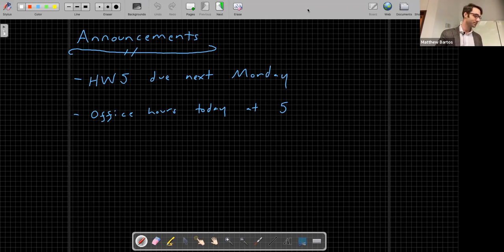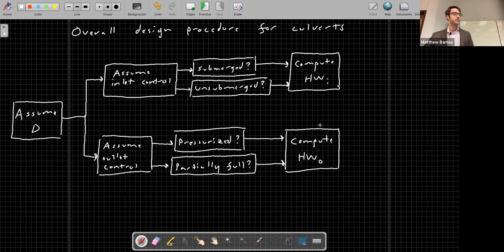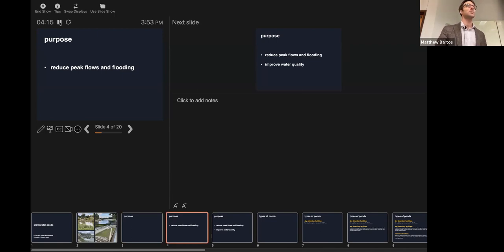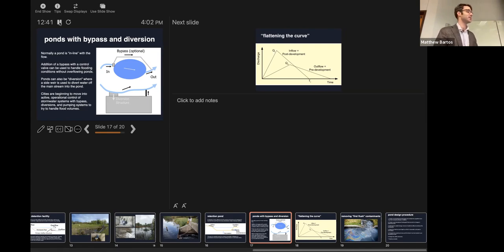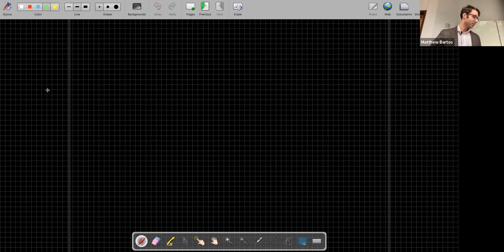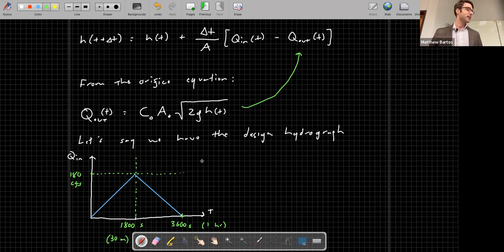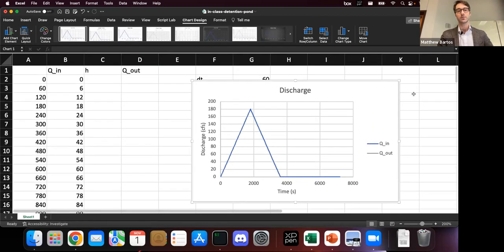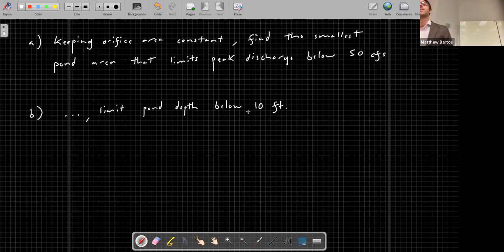CE 374U Urban Stormwater (2022), Lecture 20: Detention ponds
00:00 - Announcements
04:12 - Review of previous lecture
05:04 - Overview of today's lecture
06:04 - Direct step method
09:17 - Culvert design flowchart
18:44 - Stormwater ponds
23:43 - Types of ponds
32:06 - Purposes of detention ponds
36:30 - Detention basin design
52:01 - Simulating detention basin in Excel